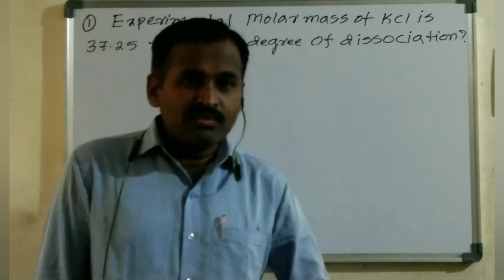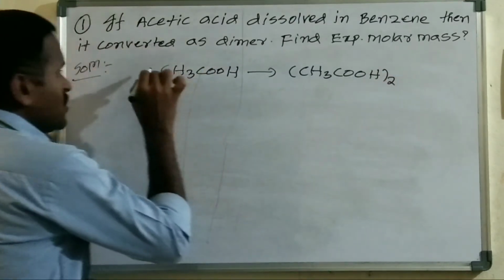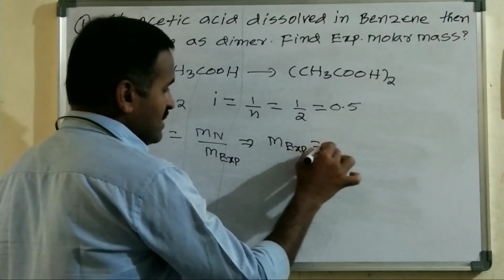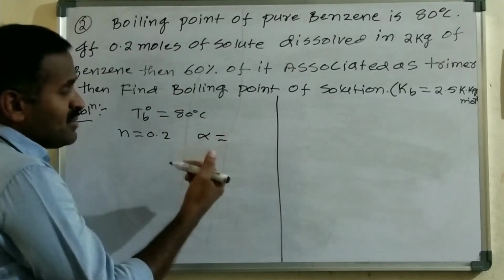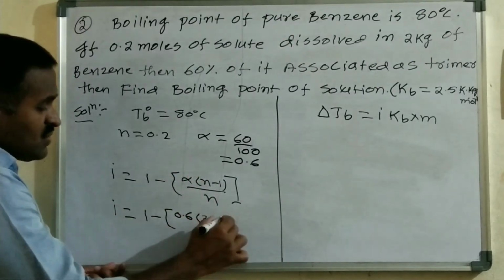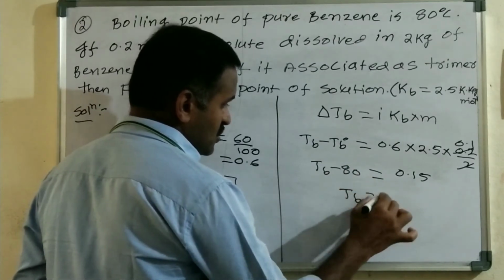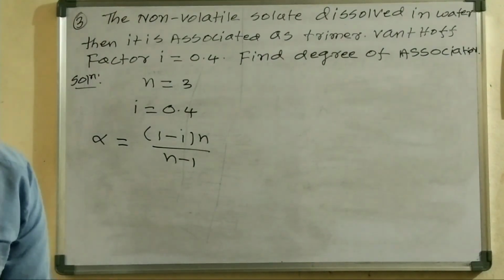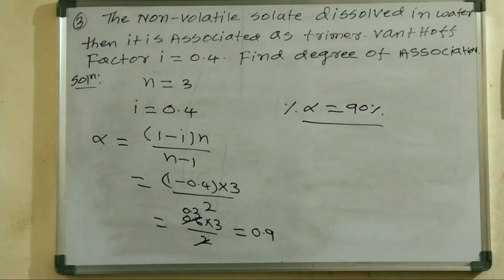CALCULATE THE DEGREE OF ASSOCIATION AND VANT HOFF FACTOR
Hello Students/Friends, In This Video I explained Abnormal Colligative Properties of dilute solutions and Solute Association and Vont Hoff Factor.